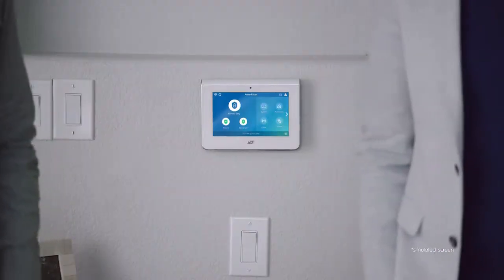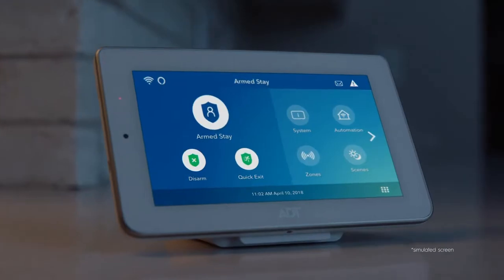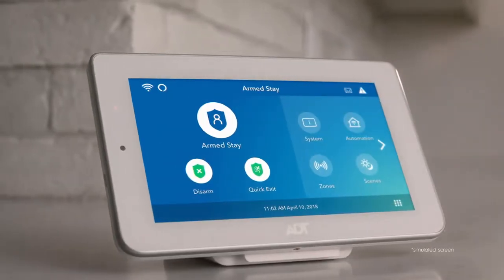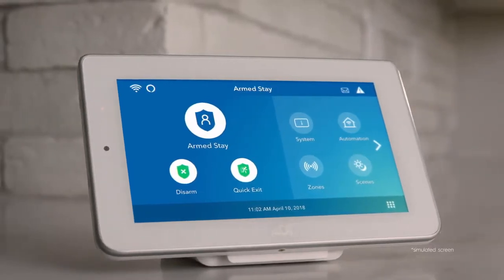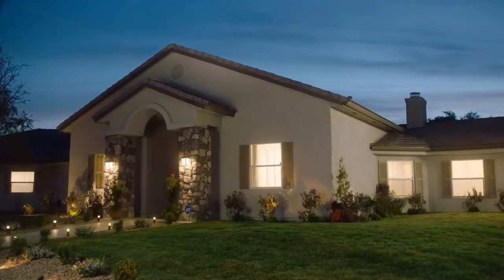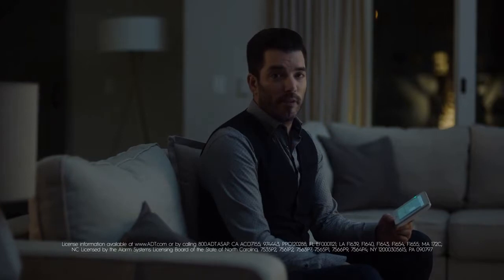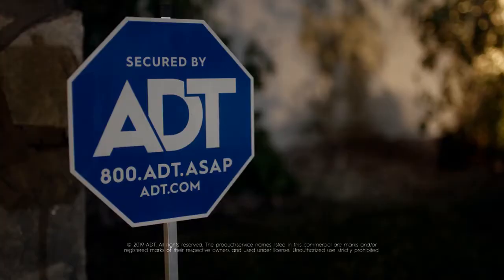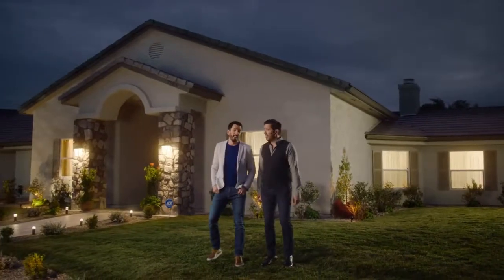The Command Panel ADT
ADT Command is a dynamic new panel full of features that can be specifically tailored to each customer’s needs while providing the high level of Life Safety monitoring customers have come to expect from ADT. This new solution places security first (not as an add-on) in allowing Residential, Custom Home and Small Business customers to enjoy automation in their homes and businesses.